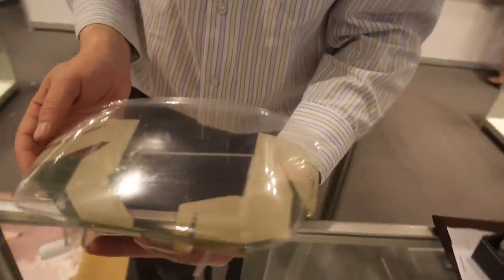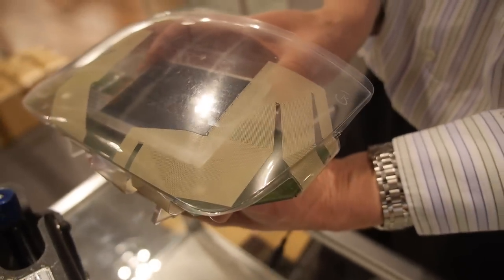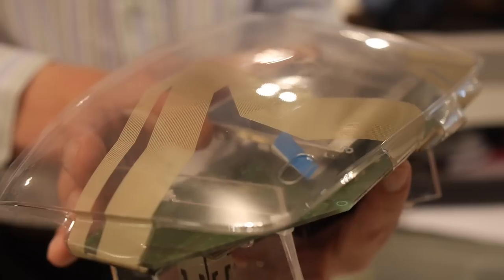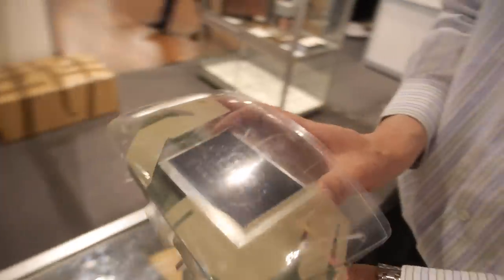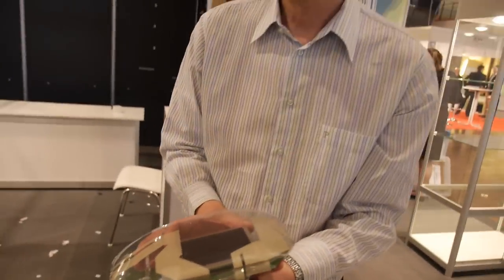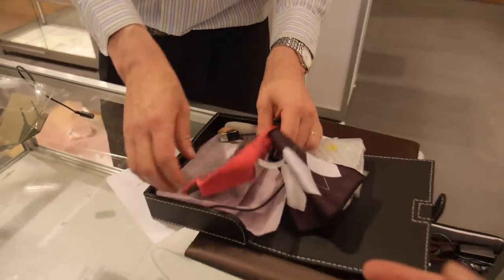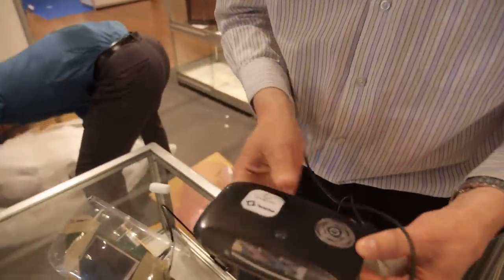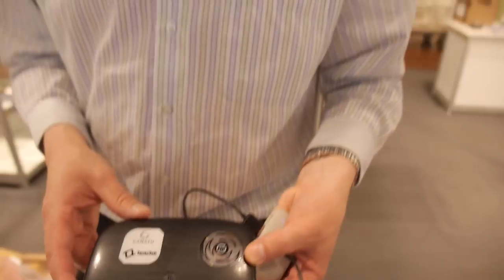Canatu and Display Solutions: 3D Shaped Touch Display for Automotive Industry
Canatu is a manufacturer of transparent conductive films for touch applications. Canatu's CNB™ films are based on a new type of carbon nanomaterial (Carbon NanoBud®), and a new Roll-to-Roll manufacturing process (Direct Dry Printing®), which combines the synthesis of the Carbon NanoBuds directly from carbon gases and direct deposition to the substrate in one single process. Canatu has customers in the consumer electronics and automotive industry.